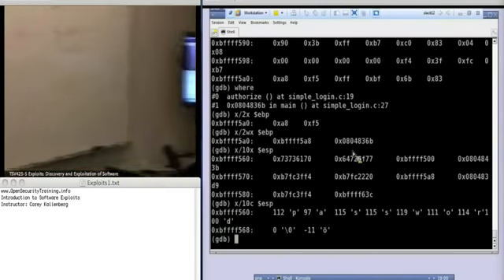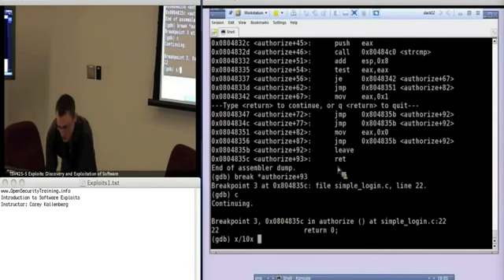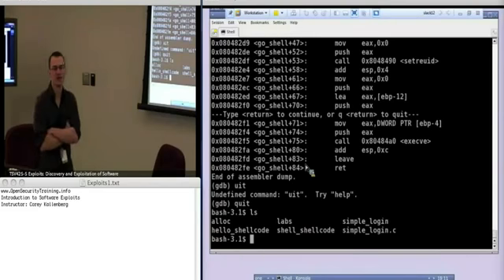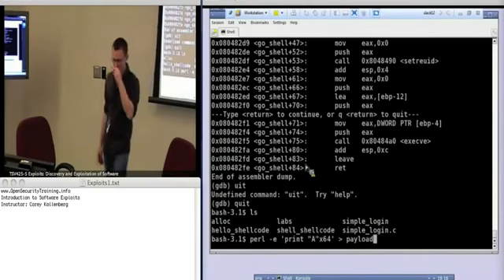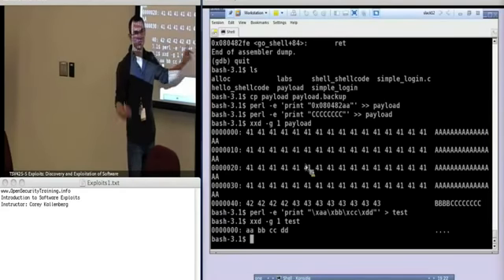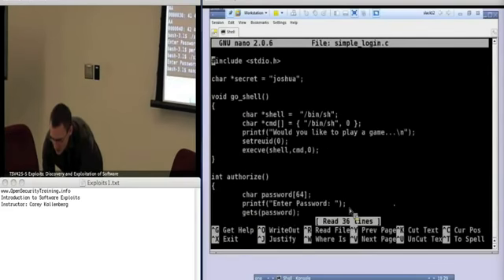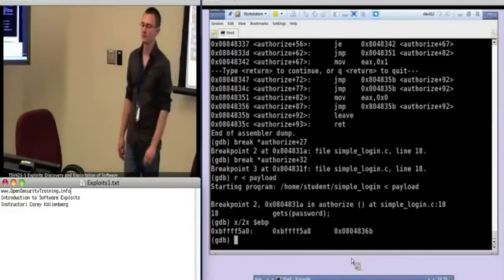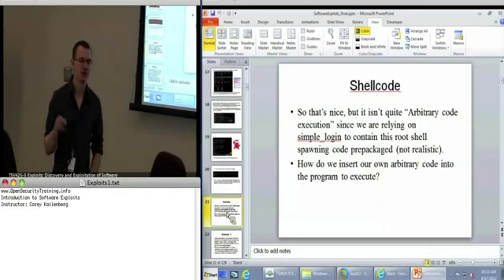OpenSecurityTraining Introduction To Software Exploits (day 1 part 2)